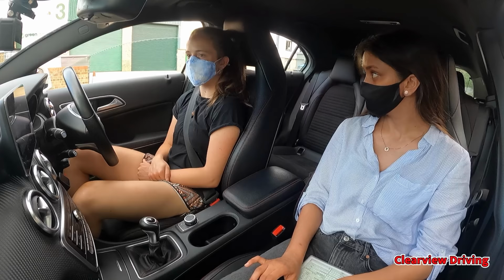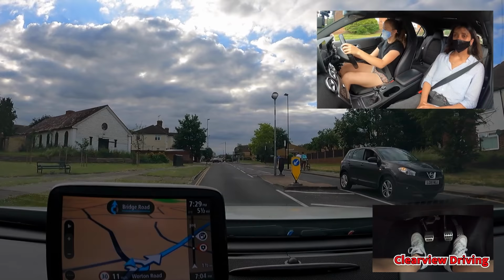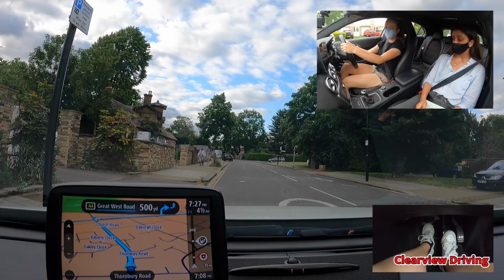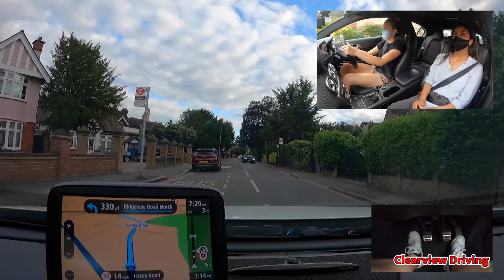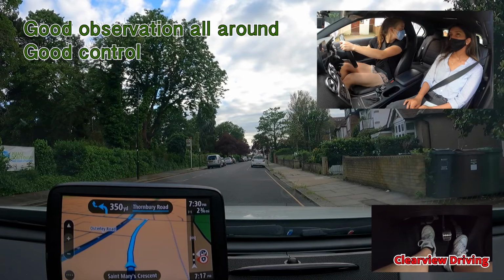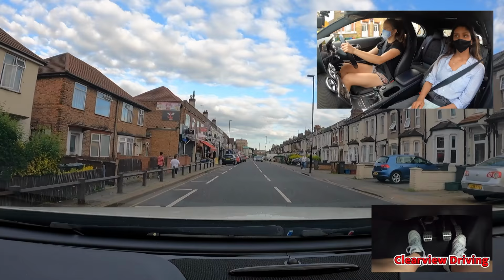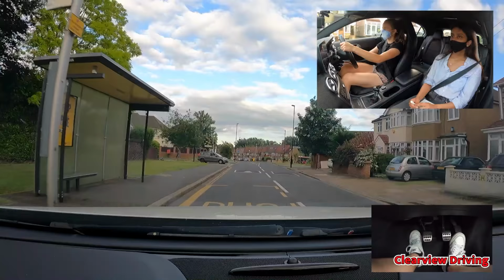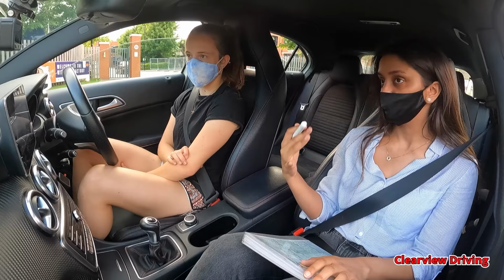How to PASS the practical driving test | How to get 0 Minors | Be PROACTIVE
This is Alexa’s 2nd mock test, she made a few serious faults in her first mock test. She is a very good driver and is a very good example of how to drive being PROACTIVE. Dealing with hazards and anticipating well in advance.

She had her real test 2 days after this lesson. She PASSED with 0 MINORS. Very good drive and no faults!

Throughout the video there are highlights to show when to check mirrors and signal for junctions.

The highlights in GREEN are what you should be doing.
The highlights in AMBER are hazards/Advisory faults
The highlights in RED are serious faults in a test or when I have had to intervene and tell Alexa to slow down or to stop